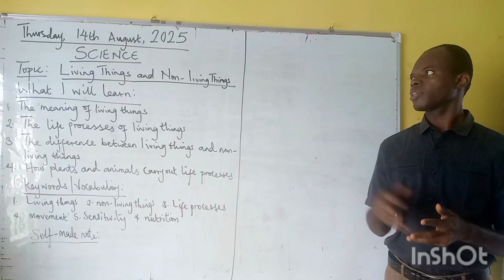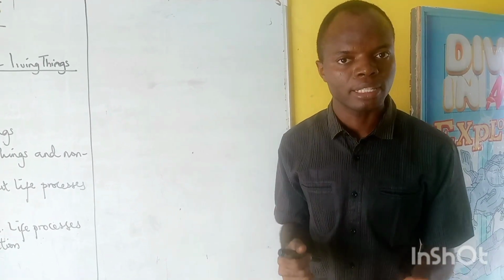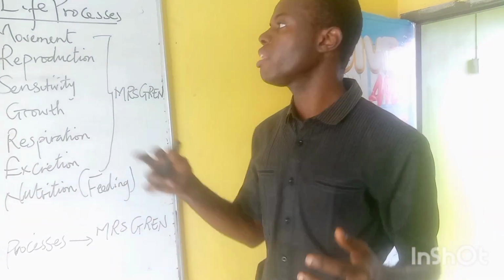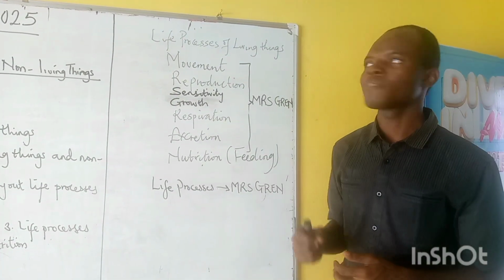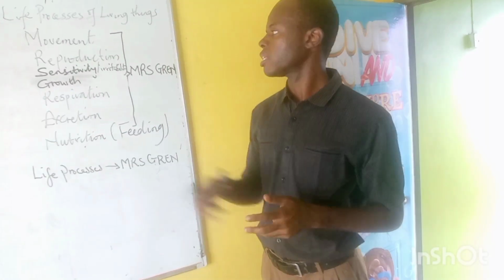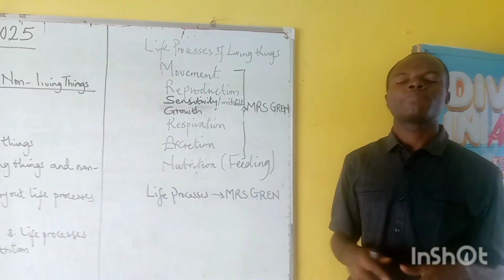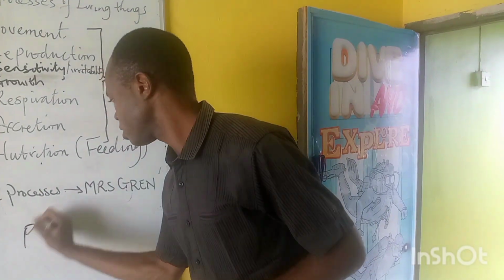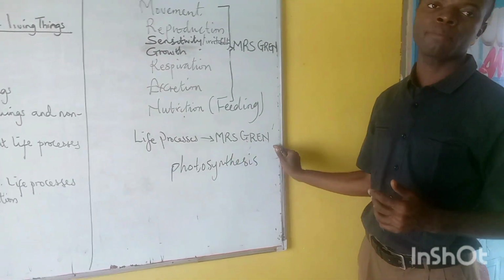Living Things and Non-Living Things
Learn about living things and non-living things. What life processes (MRS GREN) are. The difference between living things and non-living things. How plants and animals carry out their life activities.
living things
non-living things
life processes